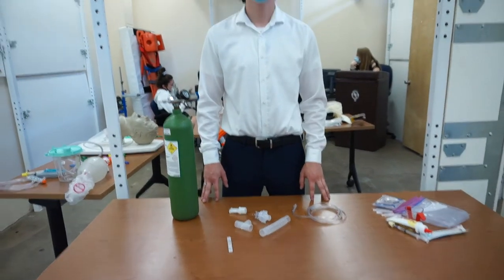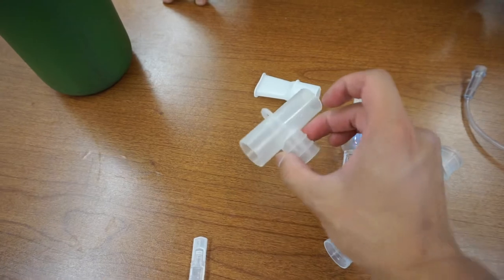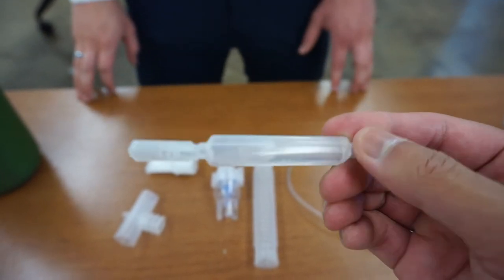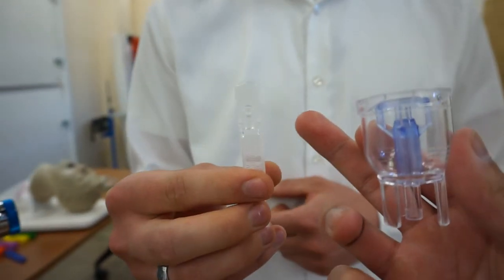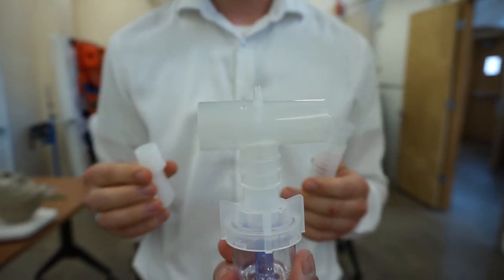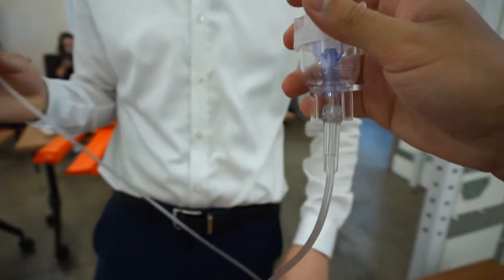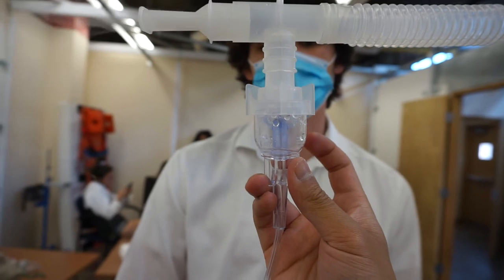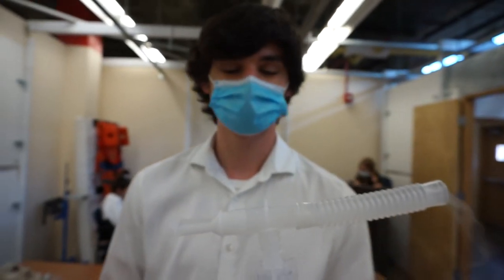How to Assemble a Neb Treatment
We discuss when to utilize albuterol and a neb treatment as well as how to assemble one.

BECOME AN EMT!